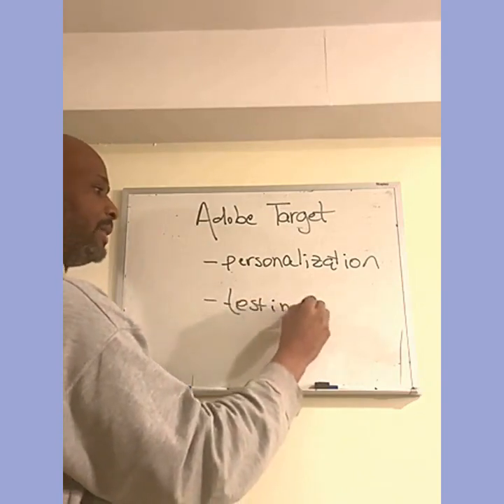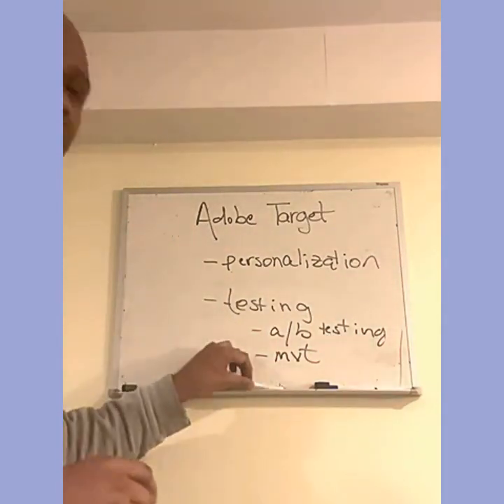Adobe Target for Personalization and Testing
🚀 The IT industry leverages Adobe Target to personalize user experiences, optimize content delivery, and drive engagement through data-driven insights. This powerful tool helps businesses achieve higher conversion rates and customer satisfaction.